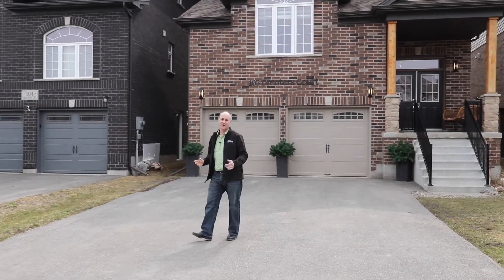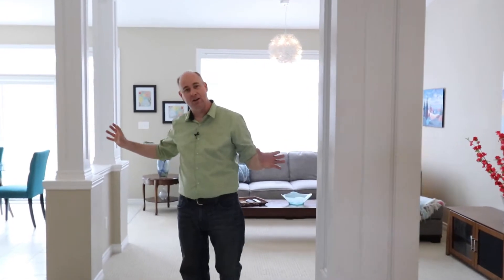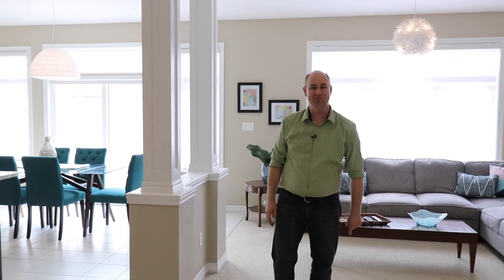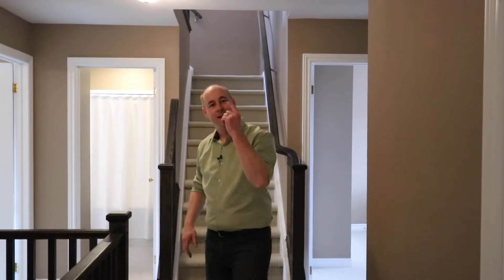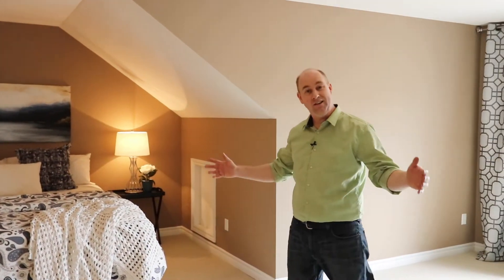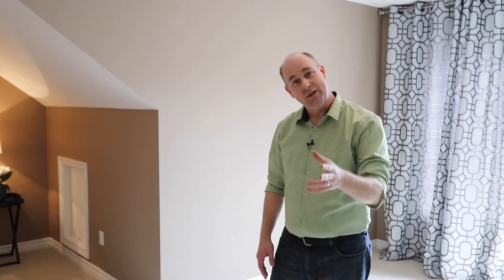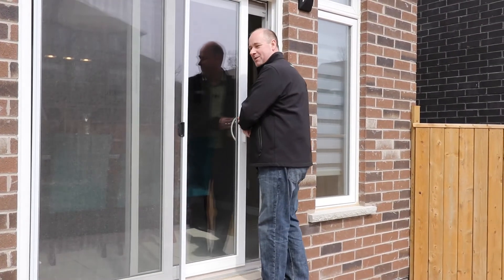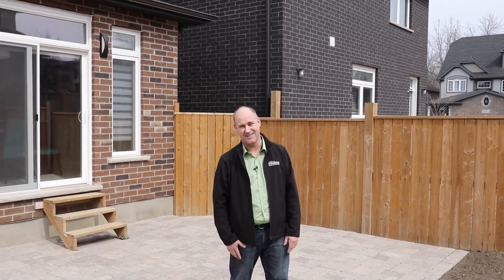*SOLD* 105 Drenters Court - Rockwood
Over 3500 square foot PLUS a walkout basement, 5 Bedroom 4 Bathroom Detached home in Beautiful Rockwood.  Built in 2018 by Reids Heritage Homes.  This open concept beauty has room for Everyone and space to grow! Listed by Glen Sheepwash of the Your Green Homes Team with iPro Realty Ltd., Brokerage